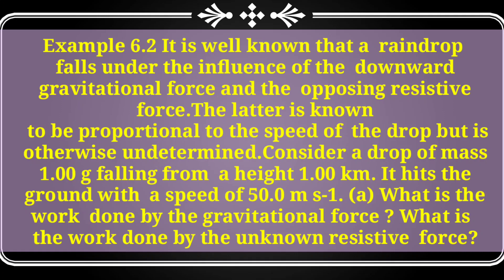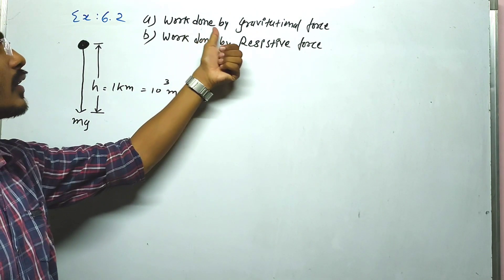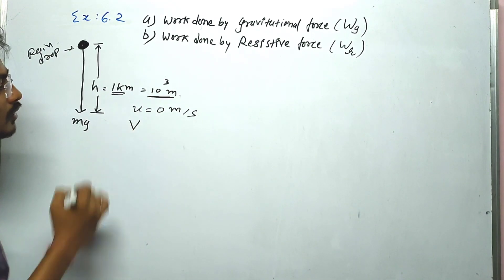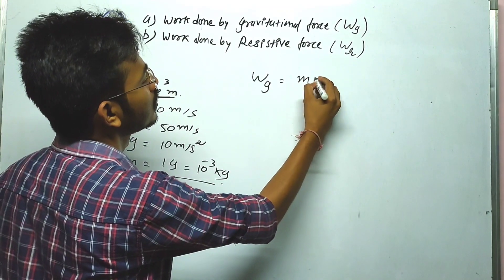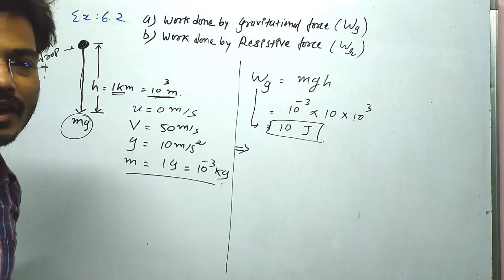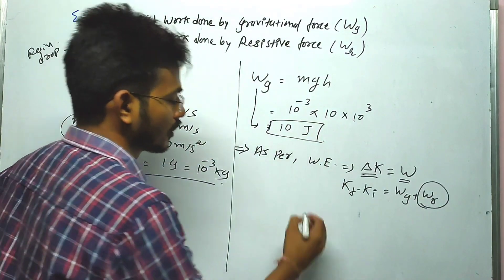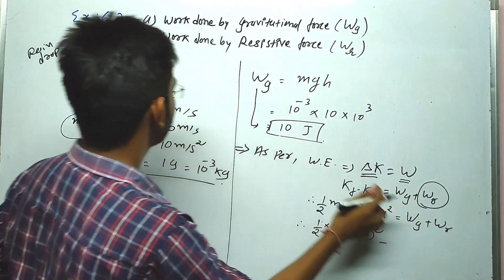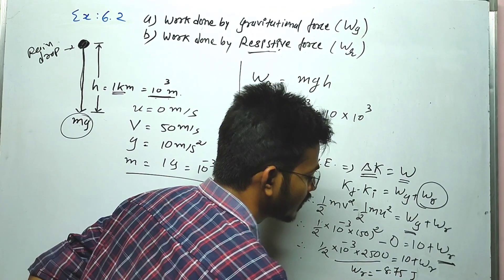11th physics Chapter6 example 6.2 find Work done by gravitational force and resistive force NCERT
Work = Force * Displacement
 Work = mg * h

04 Chapter6 example 6.2#find Work done by gravitational force and resistive force